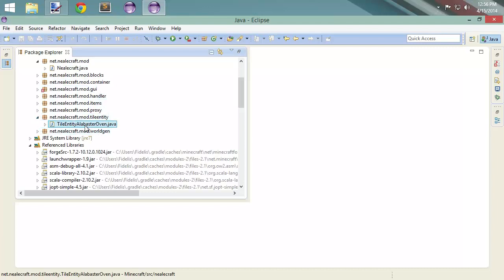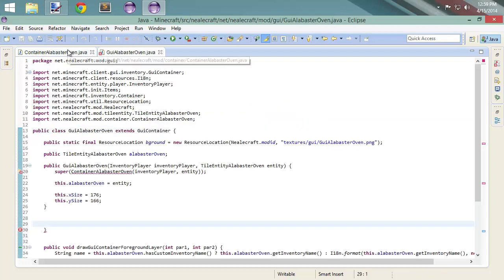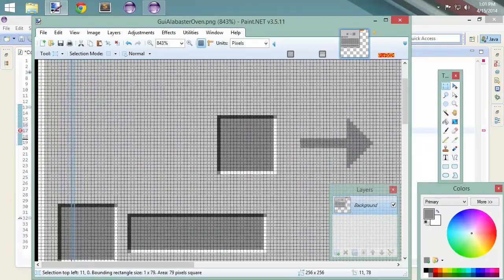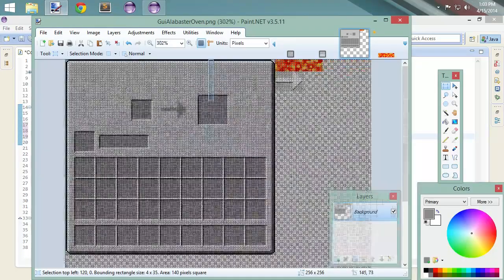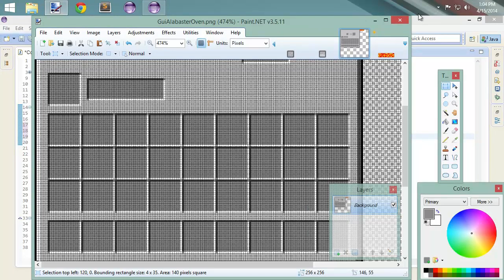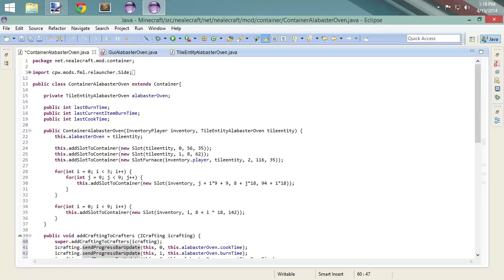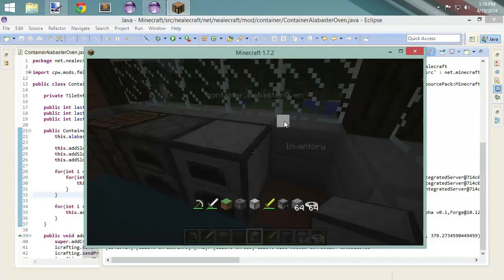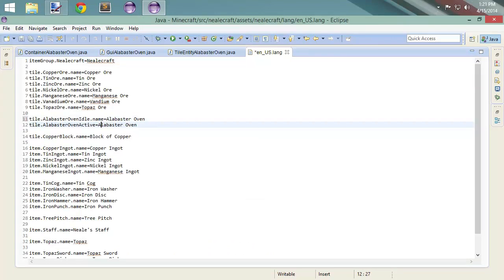Minecraft Modding Tutorial 1.7.2 #13.8 - Custom Furnace